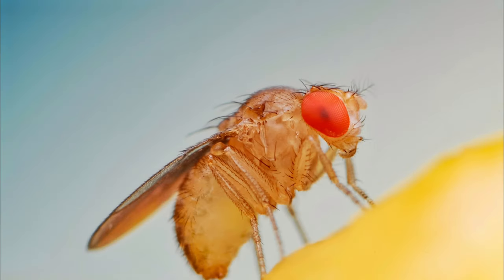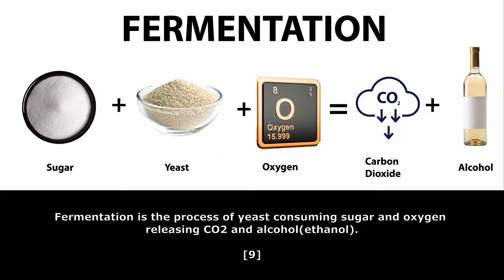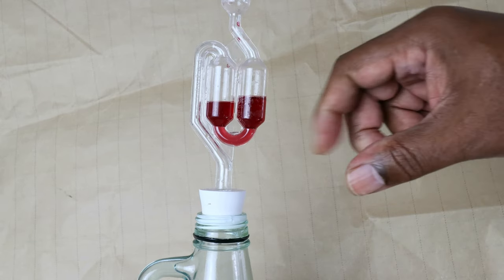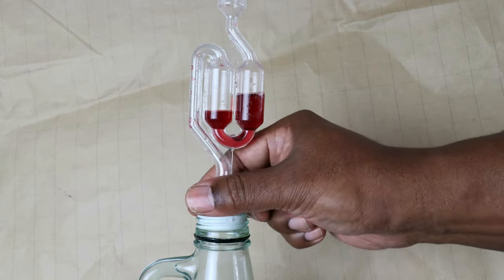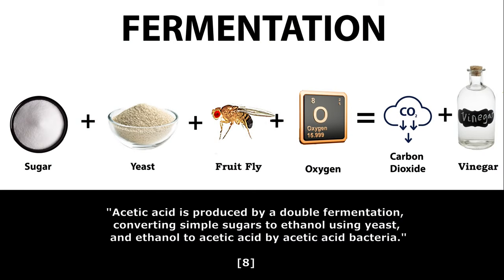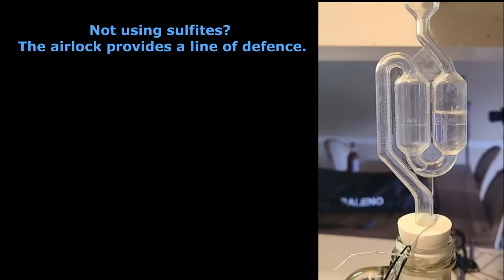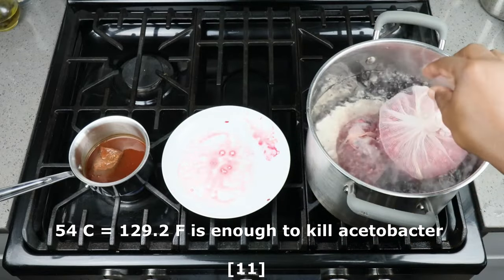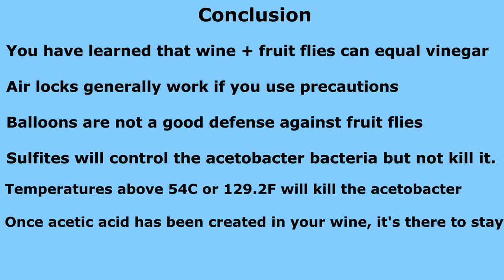Fruit Flies In Winemaking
An attempt to describe how fruit flies might turn your wine into vinegar.

References:
[1]  Classification
Drosophila melanogaster  Meigen, 1830

[4] Ren C, Webster P, Finkel SE, Tower J. Increased internal and external bacterial load during Drosophila aging without life-span trade-off. Cell Metab. 2007 Aug;6(2):144-52. doi: 10.1016/j.cmet.2007.06.006. PMID: 17681150.

[9 ] The Role of Yeasts in Fermentation Processes. Microorganisms.
Maicas S. The Role of Yeasts in Fermentation Processes. Microorganisms. 2020 Jul 28;8(8):1142. doi: 10.3390/microorganisms8081142. PMID: 32731589; PMCID: PMC7466055.

[5] The effect of sulphur dioxide and oxygen on the viability and culturability of a strain of Acetobacter pasteurianus and a strain of Brettanomyces bruxellensis isolated from wine

[7] Chemistry
The conversion of ethanol (CH3CH2OH) and oxygen (O2) to acetic acid (CH3COOH) takes place by the following reaction:[4]
CH3CH2OH + O2  CH3COOH + H2O

[8]   Nakayama T (1959). "Studies on acetic acid-bacteria I. Biochemical studies on ethanol oxidation". J Biochem. 46 (9): 1217–25. Archived from the original on 27 June 2011.

[11] Thermal Death Points of Micro-Organisms in Beer
By Aage Lund

   Red Star Premier Blanc Wine Yeast:
   Wine Yeast Sampler: